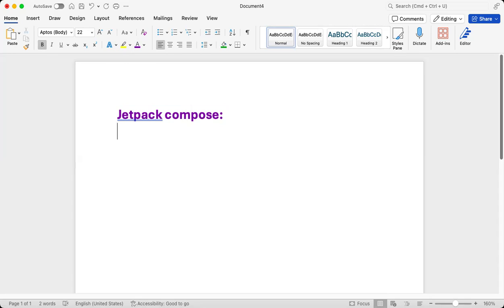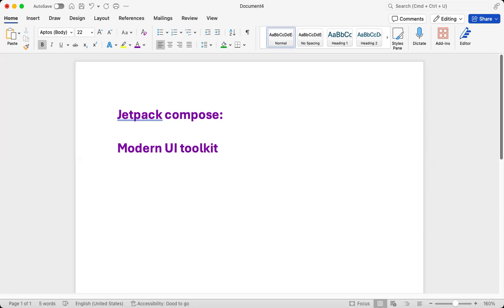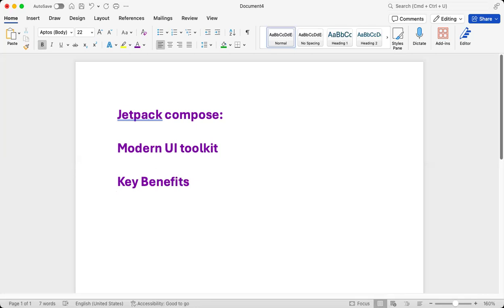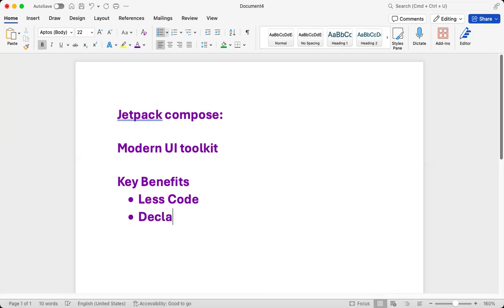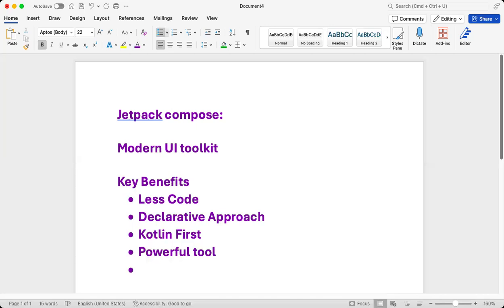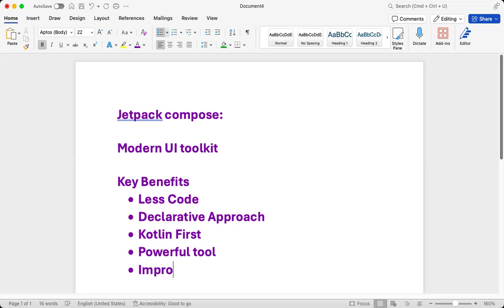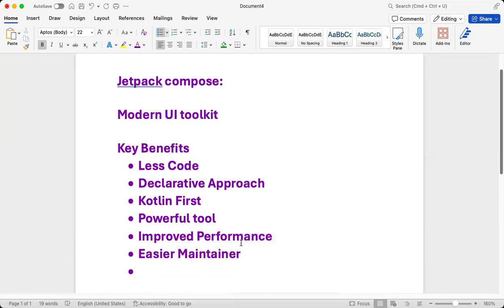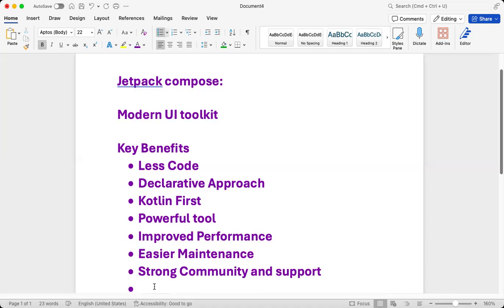Introduction of Jetpack Compose| Android Tutorials | AndroIndian